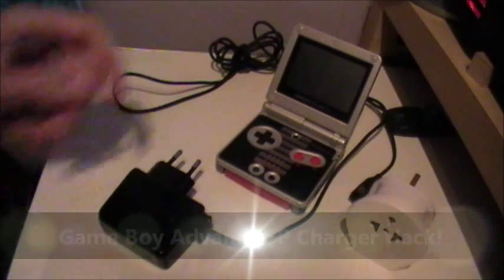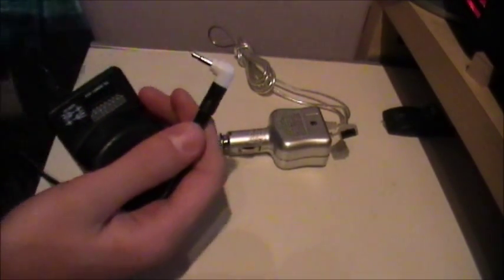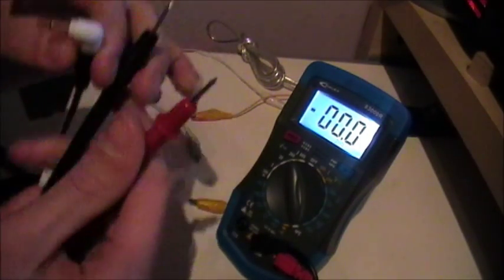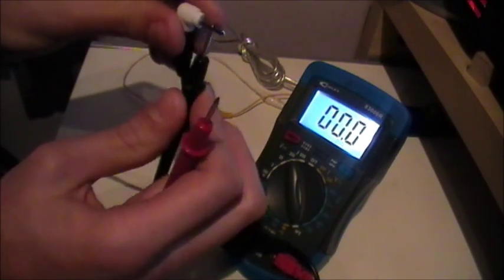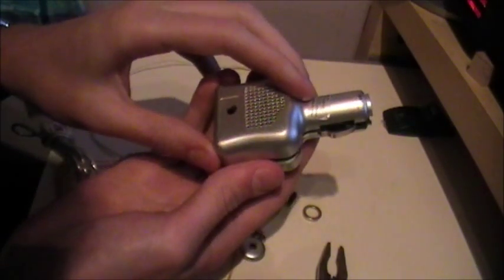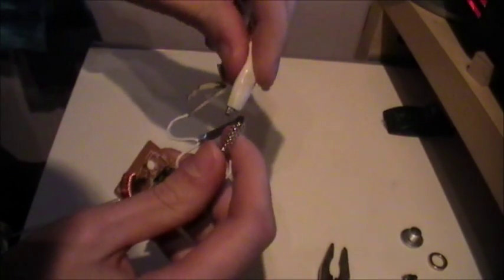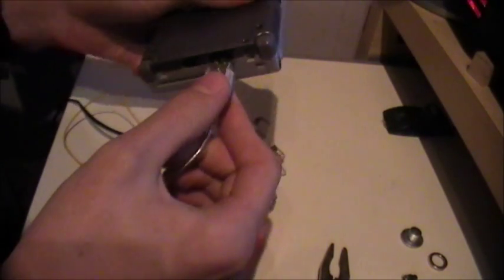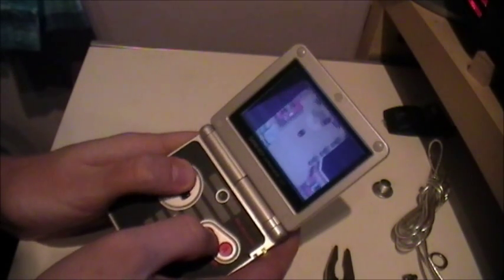Game Boy Advance Charger Hack!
Do you really want to play your GBA again for its awsome retroness but it has a flat bettery and you only have an EU charger, 12V DC adapter and some spare time? Well i'll show you how to mix all of those up to bring you some more fun :D